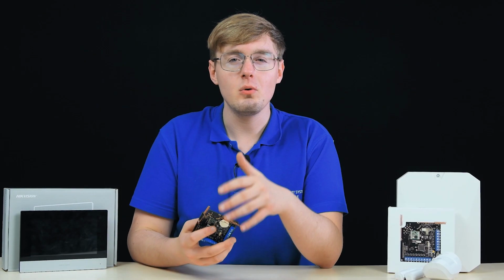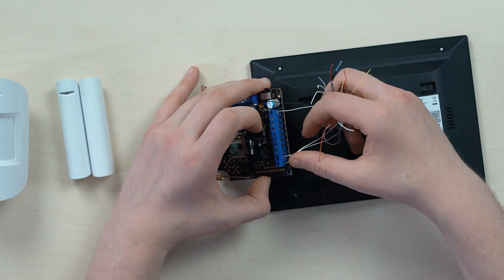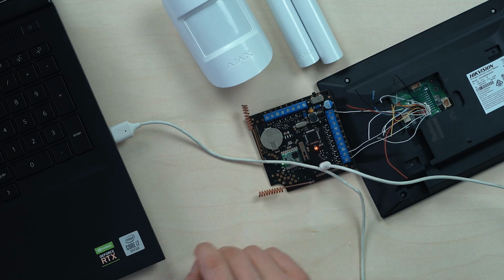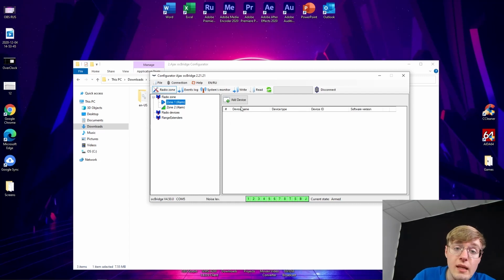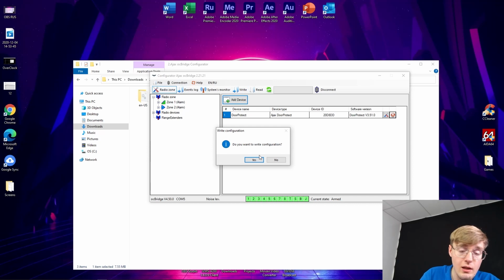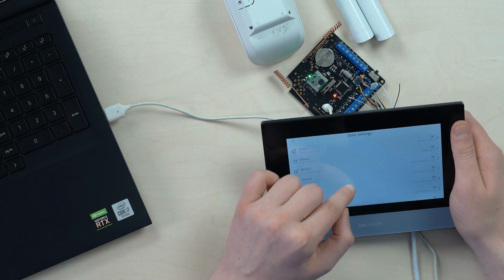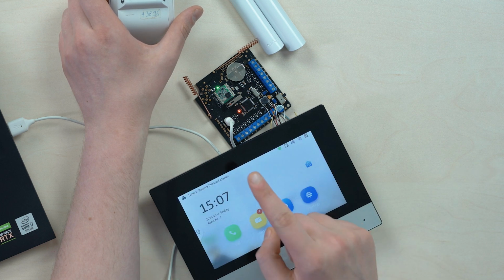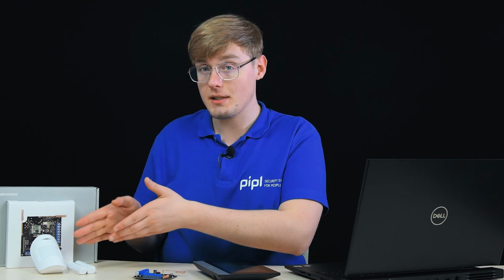Ajax Alarm Straight Into Hikvision Intercom System? Ajax ocBridge in Action! Demo & Setup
APPLIANCE USED IN THE VIDEO:
- Ajax MultiTransmitter Integration Module
- Ajax Transmitter Integration Extension
- Ajax ocBridge Plus Integration Module
- Hikvision DS-KH6320-WTE1 Network Intercom Monitor
- Ajax MotionProtect PIR Motion Detector
- Ajax DoorProtect Magnetic Door Opening Detector

AJAX ALARM STRAIGHT INTO HIKVISION INTERCOM SYSTEM? AJAX OCBRIDGE IN ACTION! DEMO & SETUP. Ajax Transmitter executes the wired sensors’ signals transmission straight into the wireless Ajax alarm in that way, so that they become a full-featured part of the Ajax Alarm like if they were Ajax originally. You might like if you haven’t yet want to, or not yet planning a full transition to the wireless alarm type. Ajax ocBridge is a completely opposite solution – it allows to integrate the Ajax wireless detectors into a wired alarm system. I know many people who wondered how to combine the Hikvision intercom with Ajax Alarm in the "Alarm – Intercom Control Panel" style, where the control panel here is the intercom monitor itself, and it's also convenient to have all your alarm notifications in one place, isn’t it? So that's what you are going to see in this video. The principle is that Ajax sensors transmit wireless signals to the ocBridge integration device, which converts them into wired ones, and outputs them to the intercom via wires to display the alarm signals. And from there they also go to our phone in the wireless form. We've got 2 Ajax sensors - passive infrared for motion, and a magnetic reed switch for the door opening, which were previously connected and enrolled in the OC Bridge as zone 1 and zone 2. And also the Hikvision IP-intercom  with wired alarm inputs. We took the communication from the device box, and according to the diagram on the body' back, located the ground, and gave it the ground, respectively, on the Bridge. We’ve located the inputs for Zone 1 and Zone 2, and in accordance plugged them into terminals 1 and 2 on Bridge.

Need help, questions, or a descriptions of your tasks are always welcome in the comments section under the video - not a single one will go unanswered :)